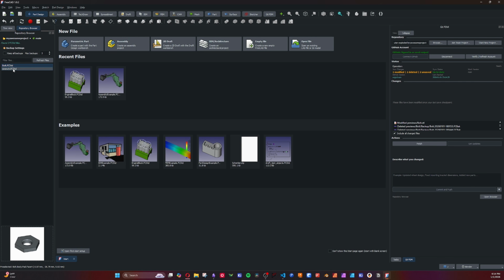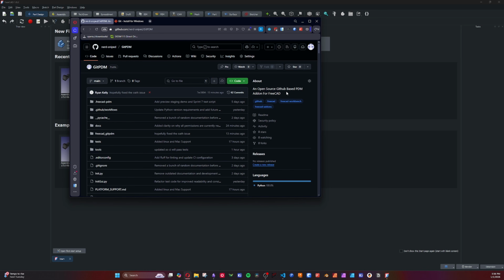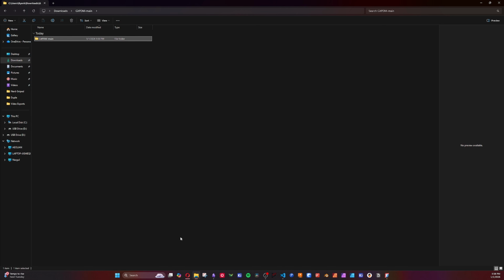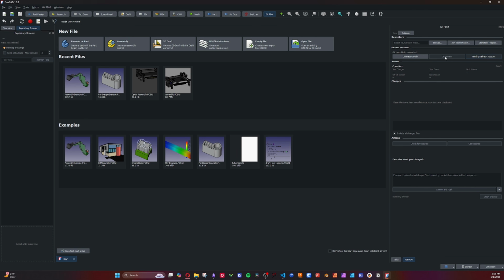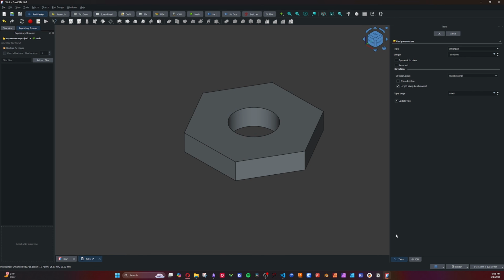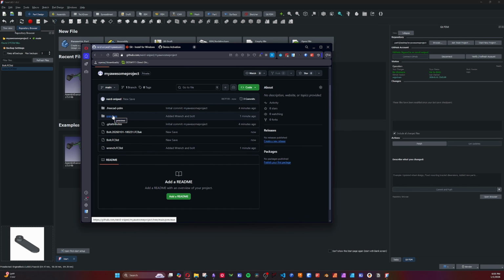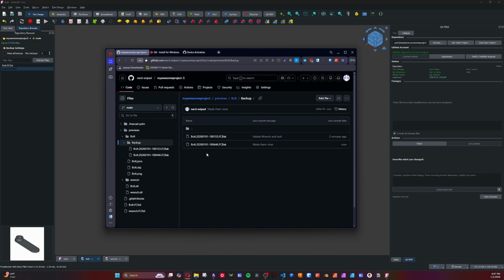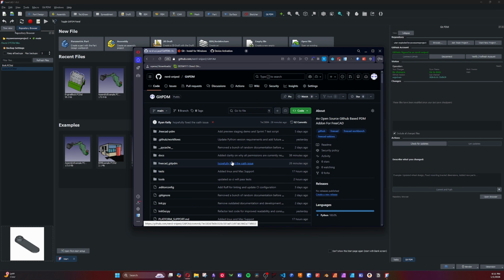I Put GitHub Inside FreeCAD | GitPDM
GitPDM is an open-source beginner-friendly FreeCAD addon. It connects your Github Account with your FreeCAD files with a single click.